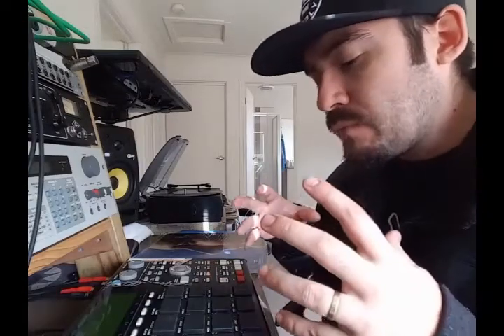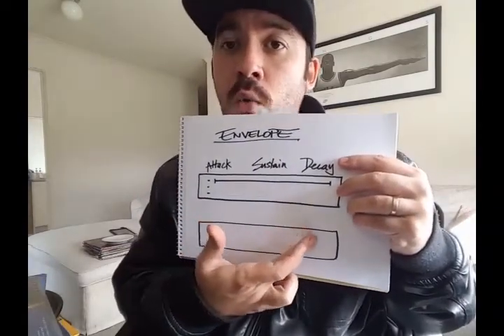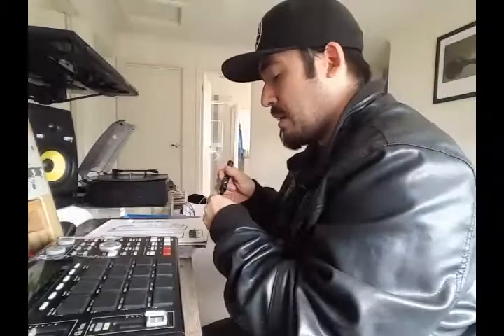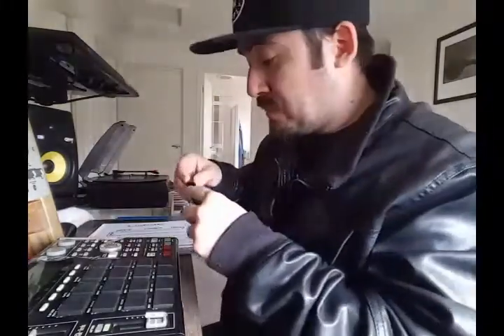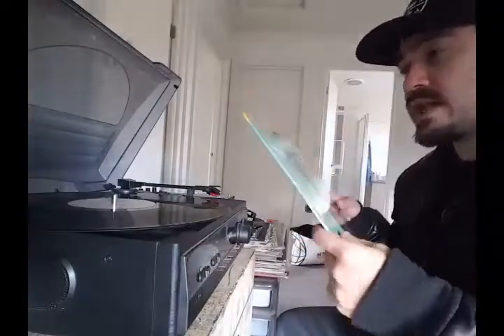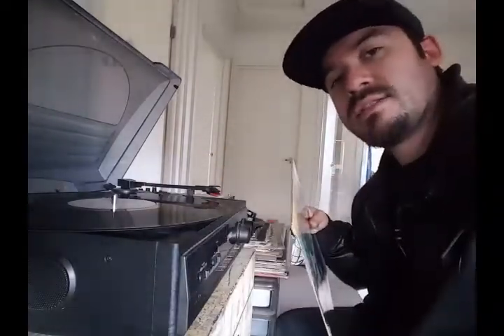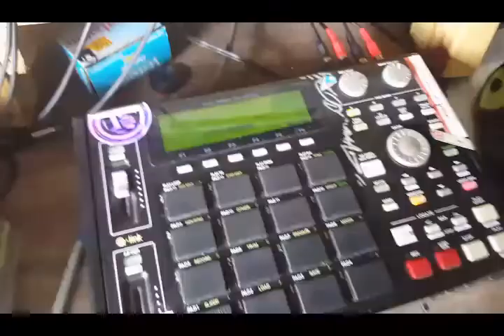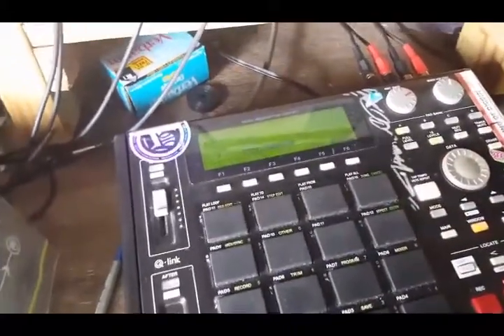Weekend Beat Time - advanced break chopping, envelopes, 4 chord samples, piano multi-rhythm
In this video ladies and gentlemen we take a look at creating a simple, core beat, which you can then decorate into a unique beat. We cover a few things like:
-chopping drums from multiple records
-understanding envelops and how to use them
-looking for 4 chord progressions
-decorating beats with keys that you can either play or sample trigger
-setting up a quick chorus

Feel free to add tips relating to this video, in the comments section. Other beat makers read these comments and can use those tips for their beats also.